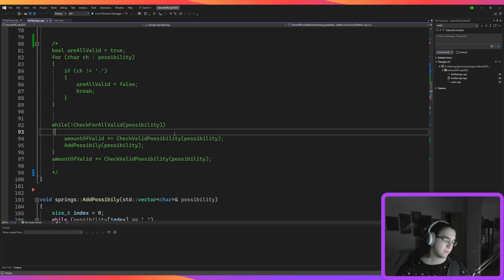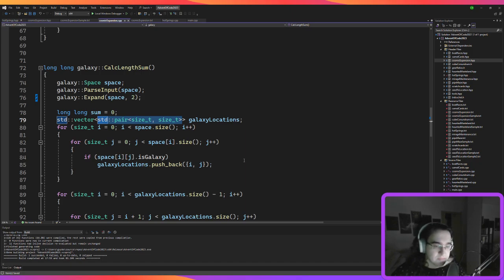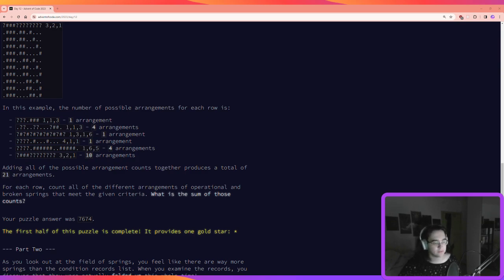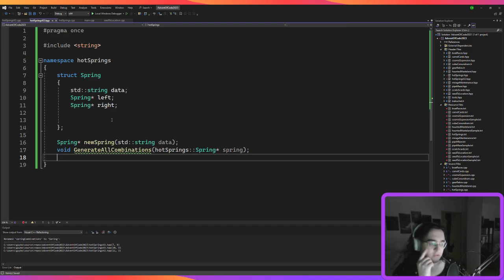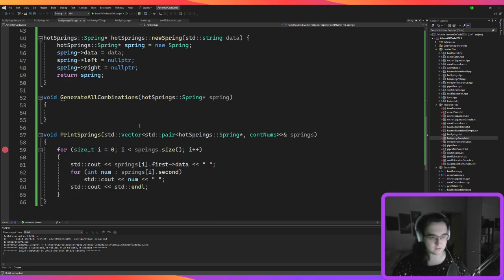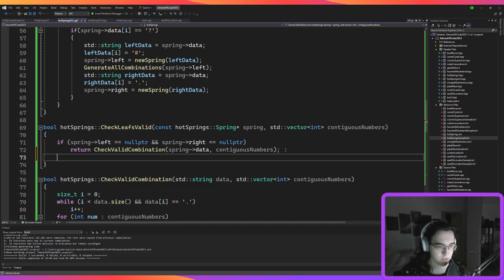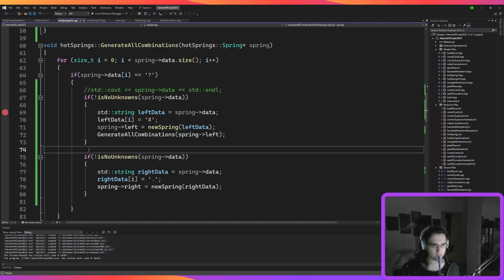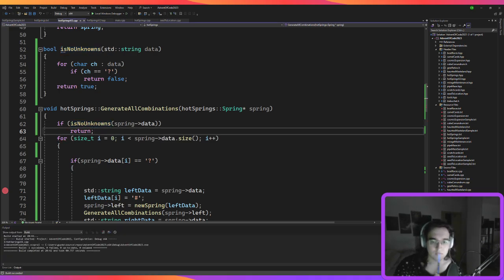Advent of Code 2023 || Day 11 || Part 2 || Day 12 || Part 1 || C++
Hi im Ellie and am a trans woman who likes to code and play video games, this is me struggling with Day 12 Part 1 Advent of Code .